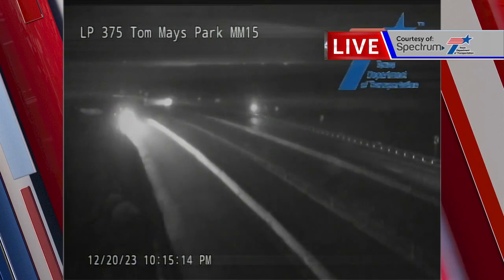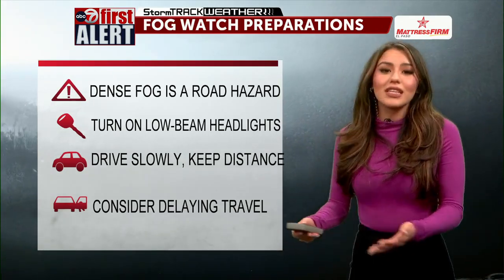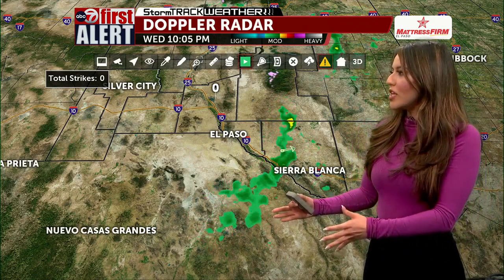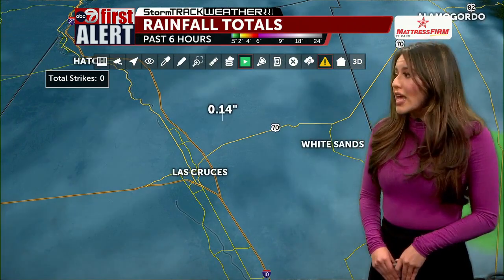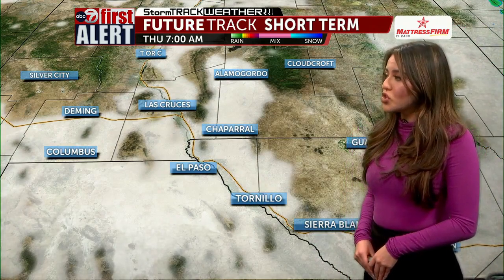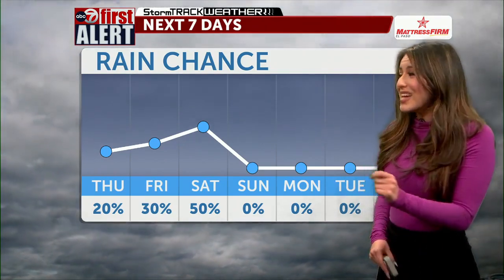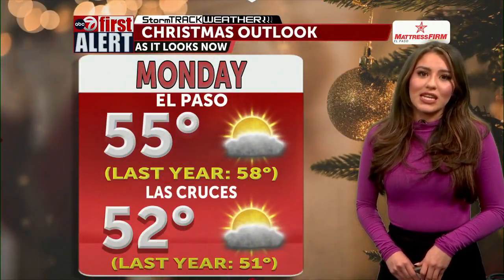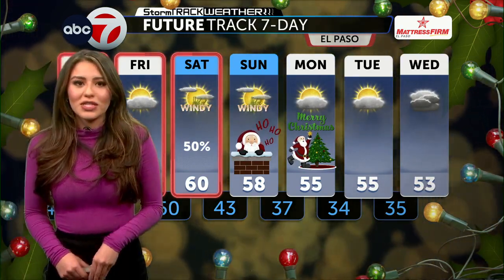ABC-7 First Alert: Rain arrives in the Borderland